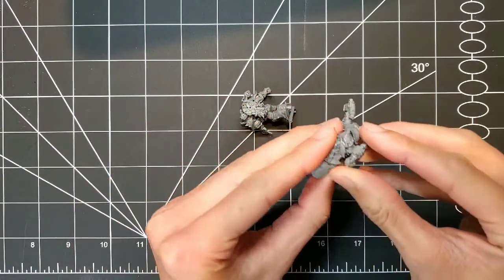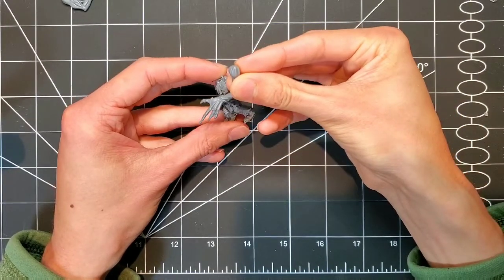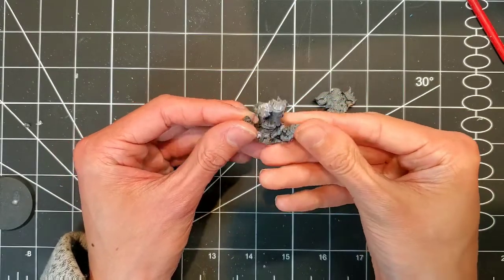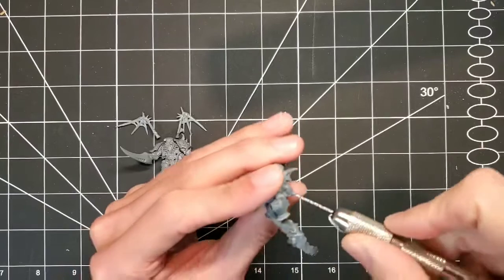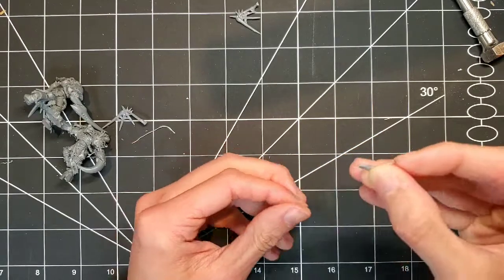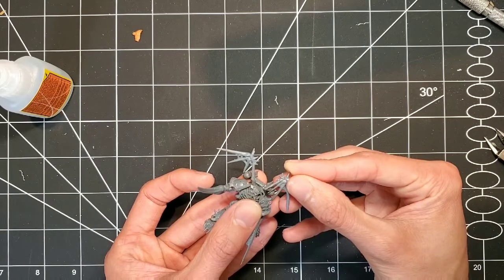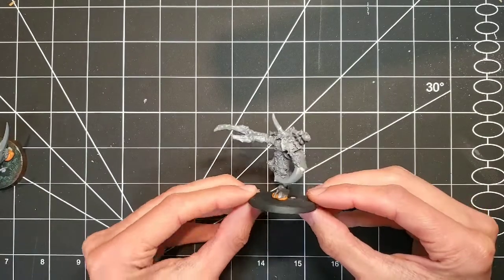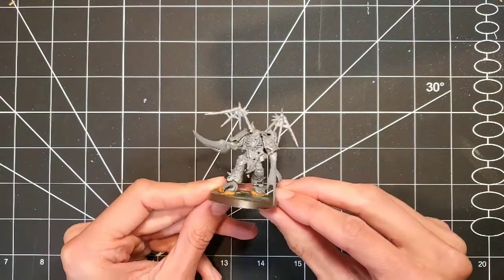Kitbashed Greater Possessed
Hello and welcome to my very first video!

Here I kitbash two Greater Possessed while giving a play by play of my conversion process.

 Both mini's are also going up for a giveaway on my Instagram account: just_primed so if you're interested be sure to check it out.